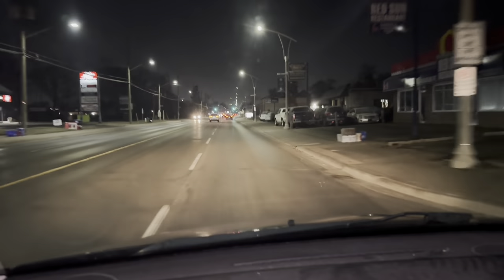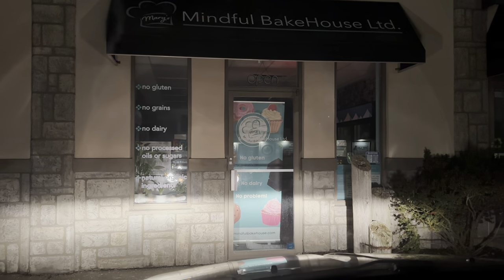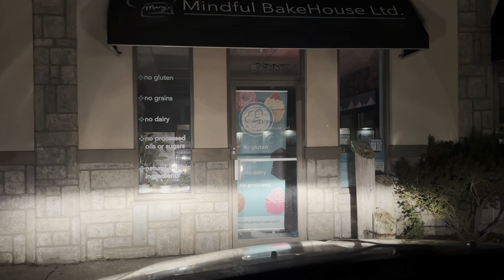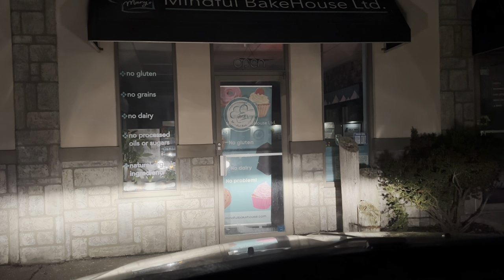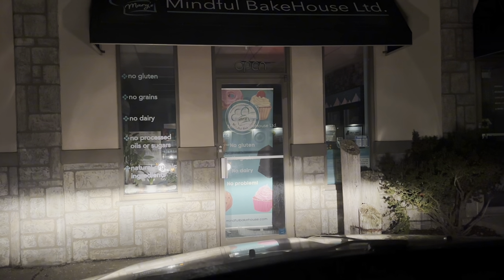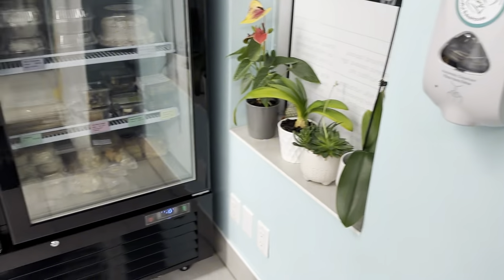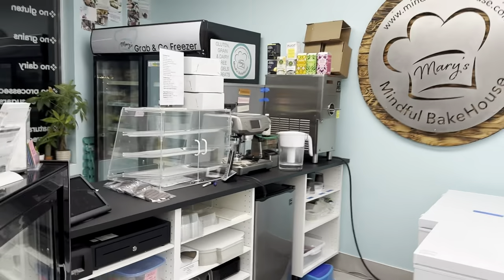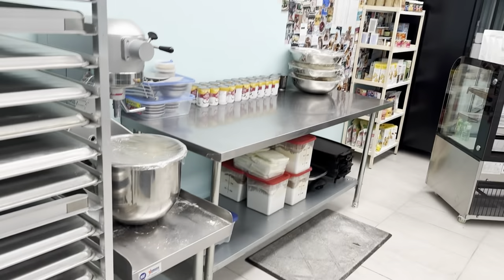BTS Donut Shop for the Day At Our Bakery (It's Paczki Day!)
Behind the Scenes of Paczki Day at our gluten free, dairy-free bakery this year. We had so many preorders, all I did was weigh, mix, roll, and cut all day long... while one person fried and another sugared & filled them, and helped customers. What a day...

We're new to YouTube and still trying to find our niche - so please be kind, and let us know what you'd like to see more of!!!

ABOUT:
3+ years ago I left my corporate pharma job to open a gluten-free dairy-free paleo bakery to help others with autoimmune conditions & food restrictions. Come with us behind the scenes at our bakery, for gf product unboxings, and some visits to other bakeries.